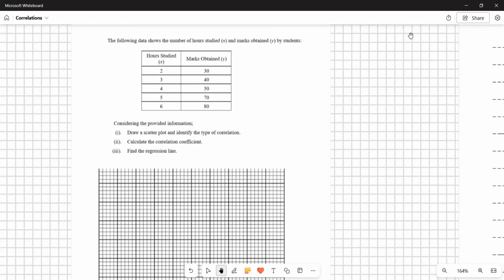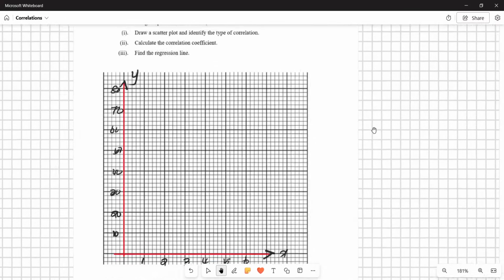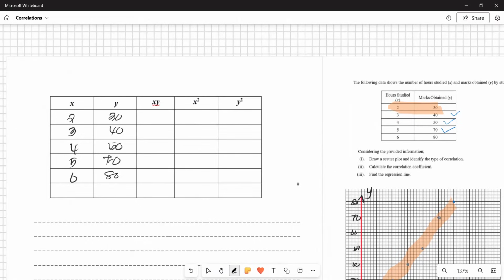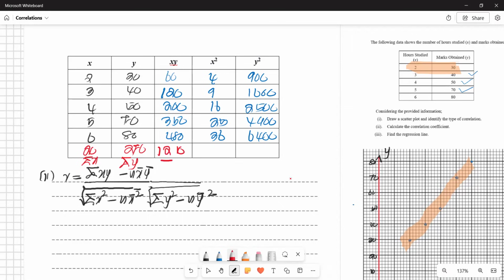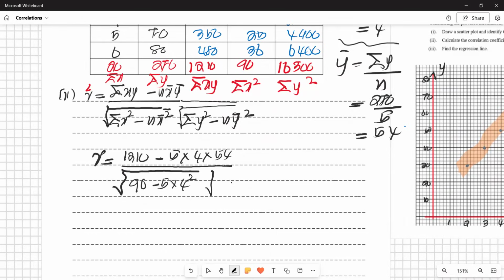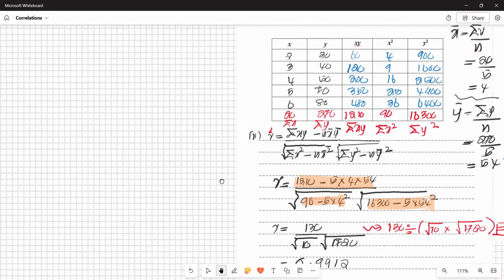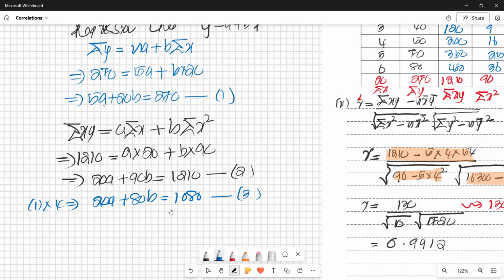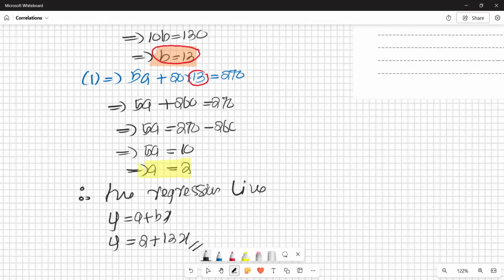Correlation & Regression Line for DA/DM/IT & BA in SLIATE